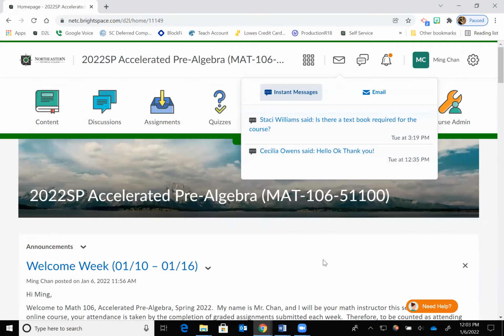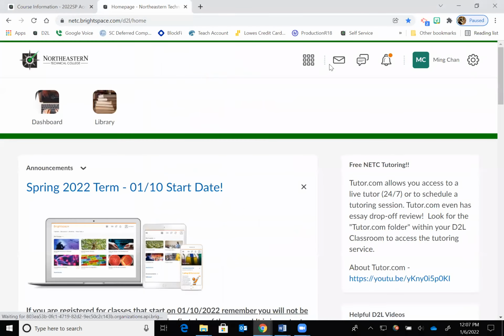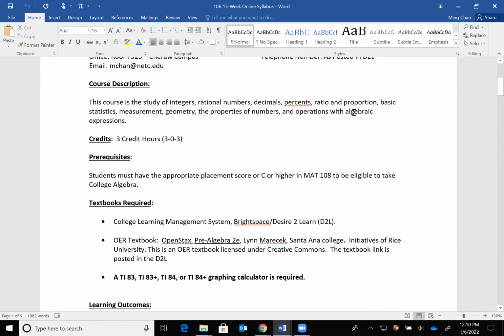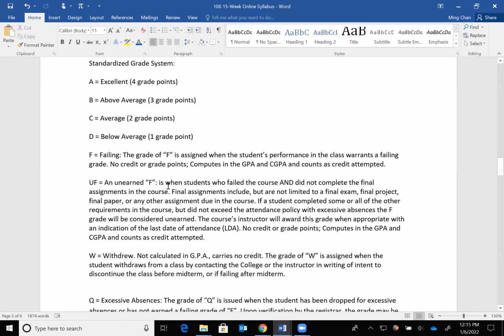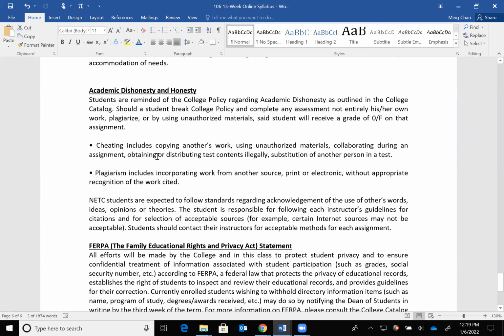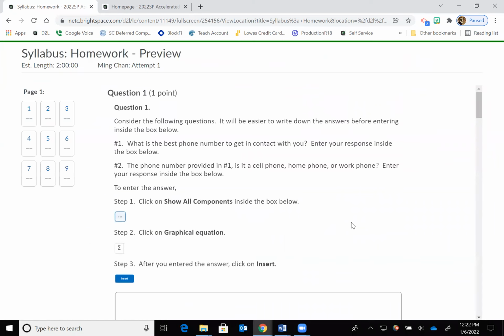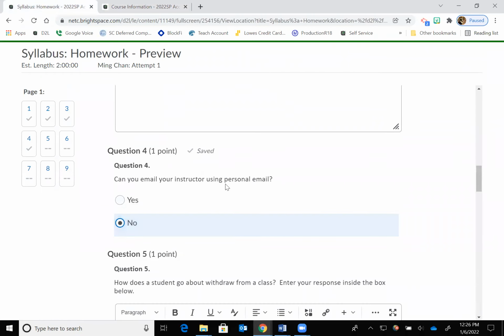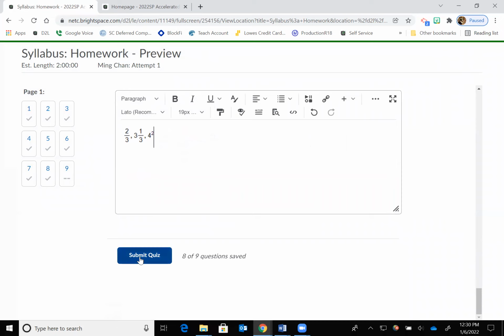2022SP 106 Welcome and Syllabus Video